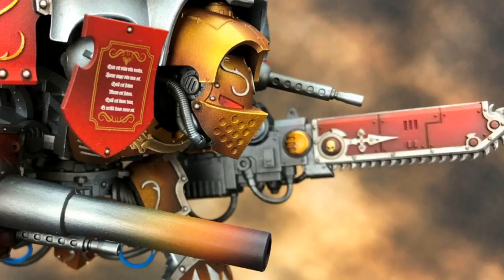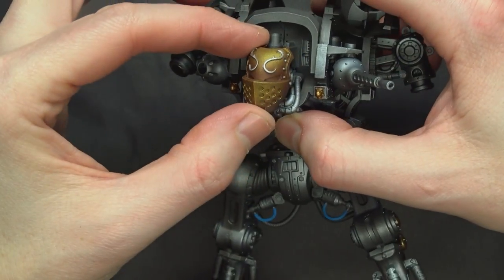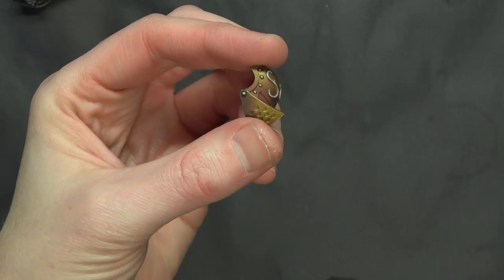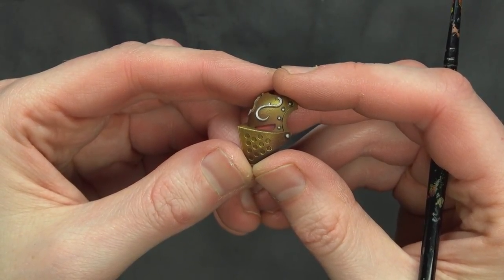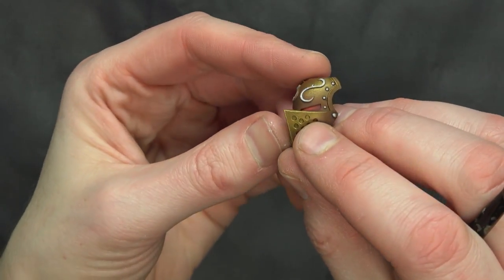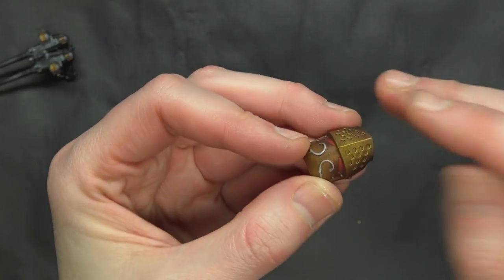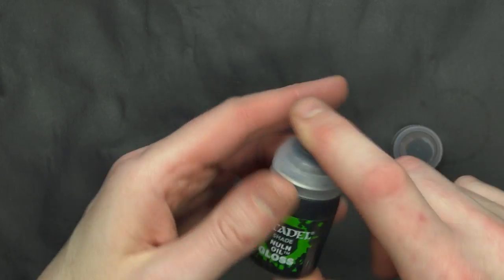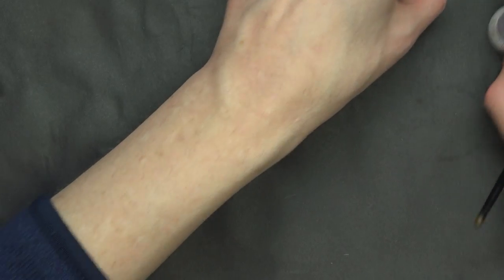Straight Eyes Are Better: Here's How To Do It!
Don't miss our guide for beginners and veterans alike that shows how easy it is to paint eye lenses and targeters. More painting tutorials